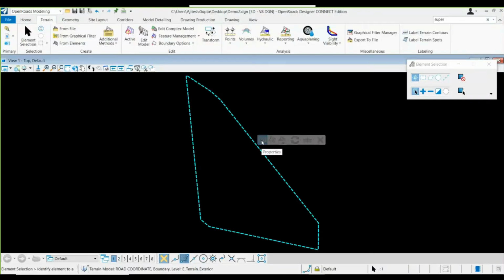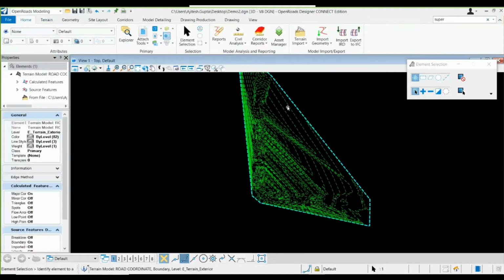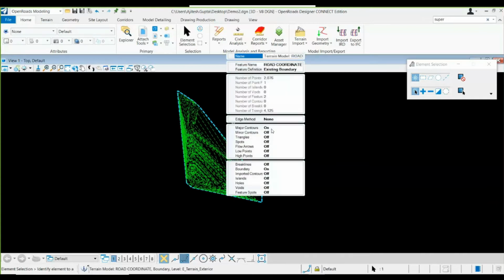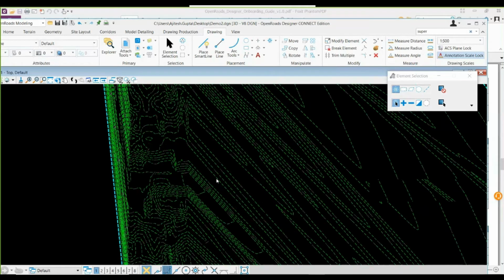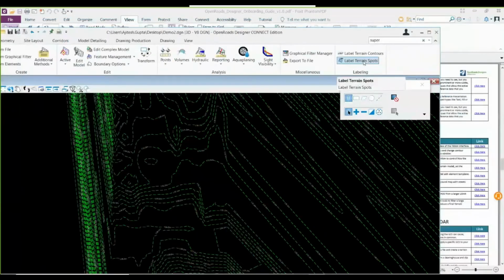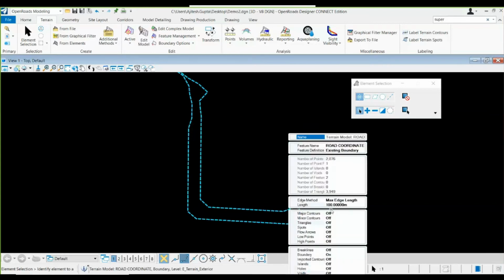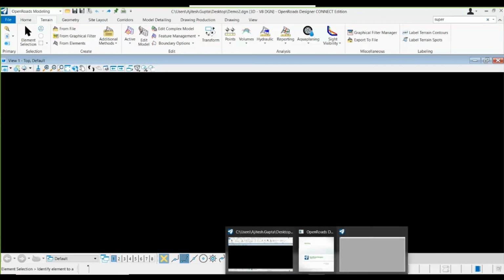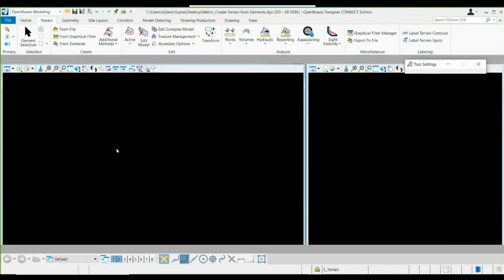Open Roads Designer: Terrain Modelling part 2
Hello Friends,
This Special Series is made to impart you the knowledge of OpenRoads Designer.

This is the 3rd part of the series which deal with terrain modelling. This will teach you how to generate and model a terrain.

OpenRoads Designer is a special Software for Highway and Corridor Design. Its a global change in the field of design in Transportation Engineering.

These tutorials are recorded in Trial Version of the Software and there are some limitations in it but it would do no hindrance from learning you. So learn as quickly as you can.